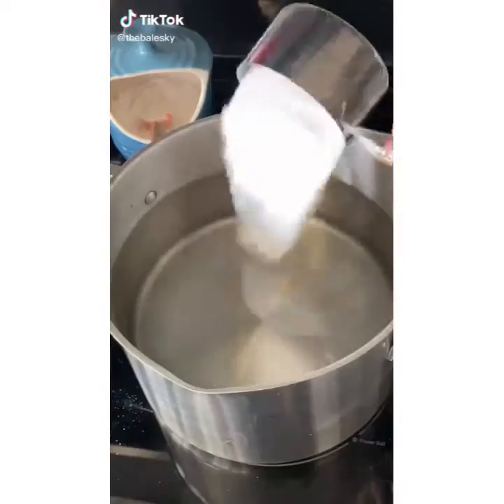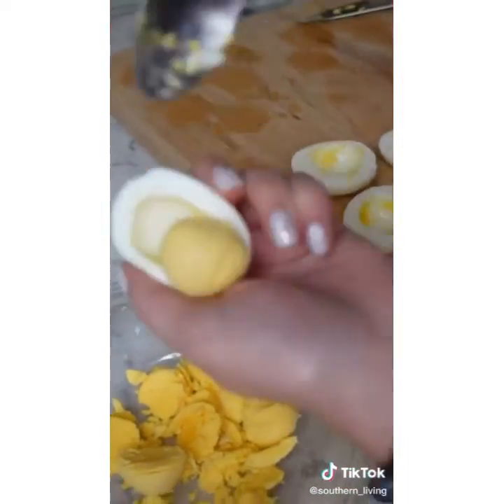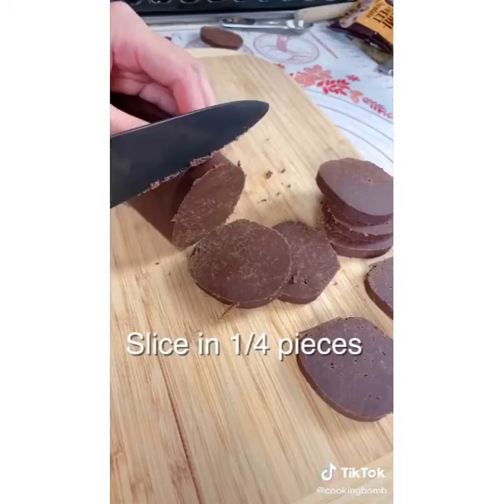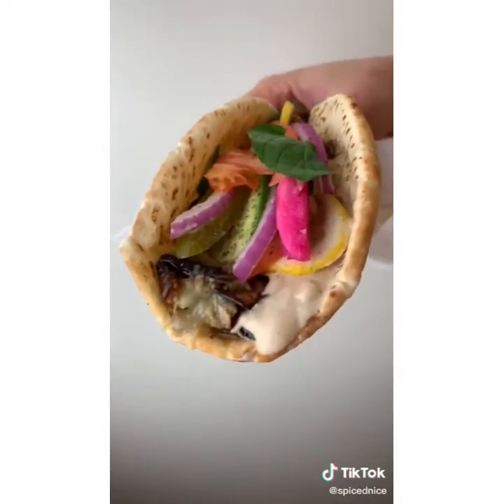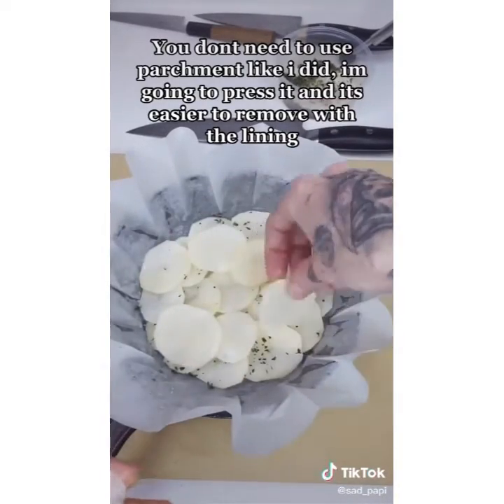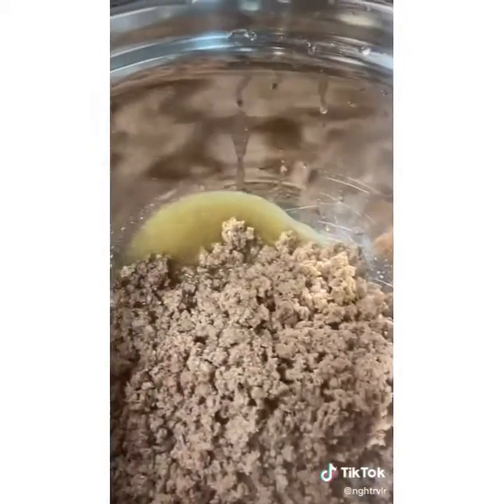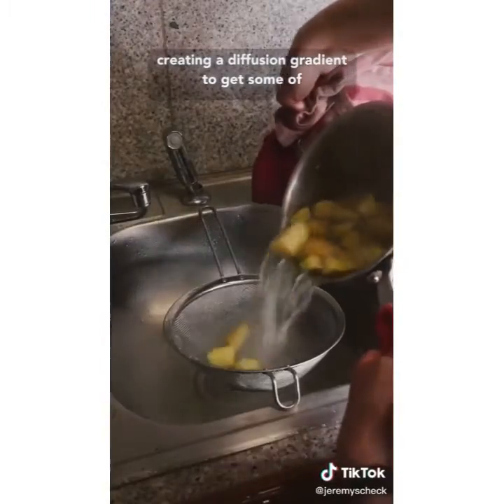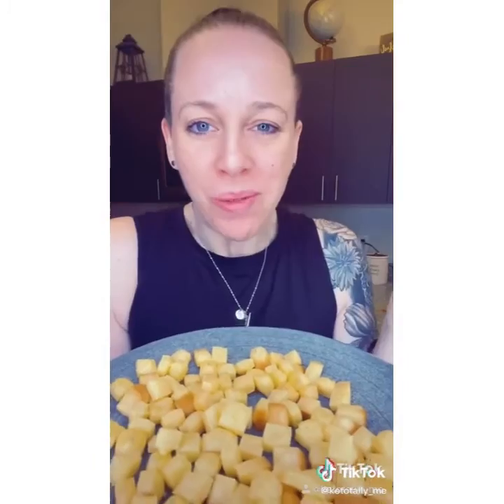Keto, Comfort Foods and Desserts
Thanksgiving Turkey,